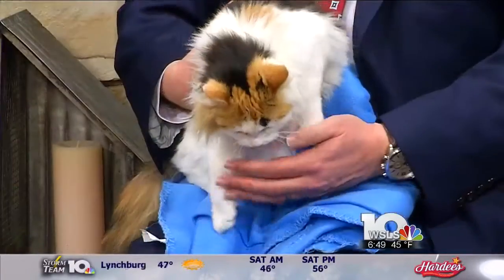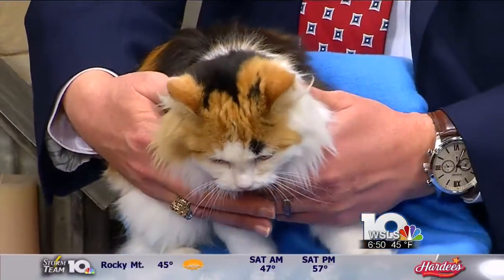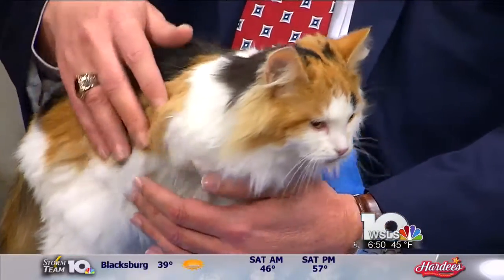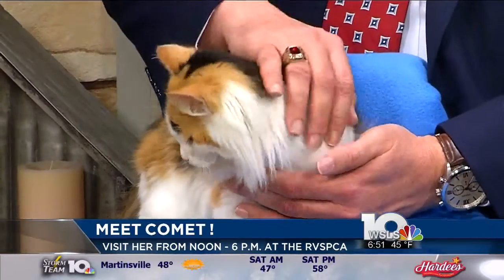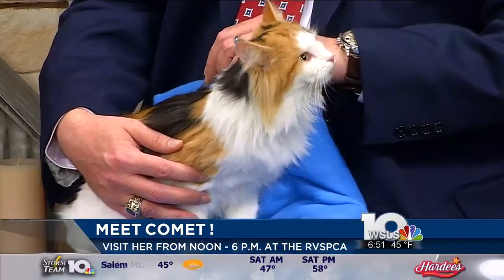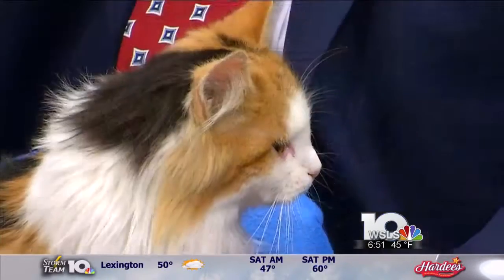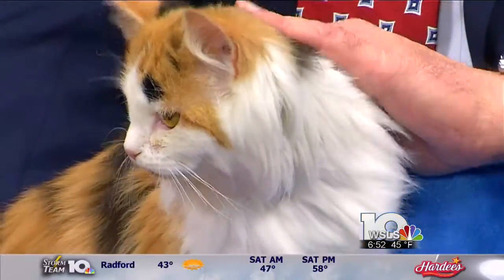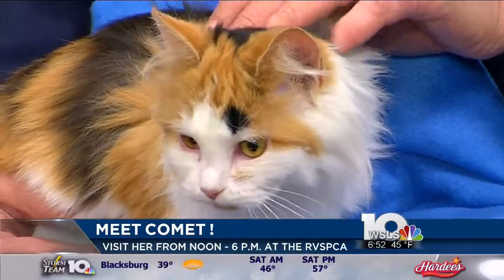Pet of the week: Meet Comet!